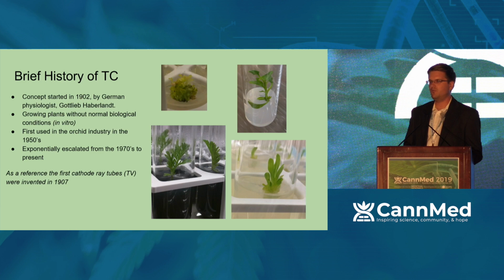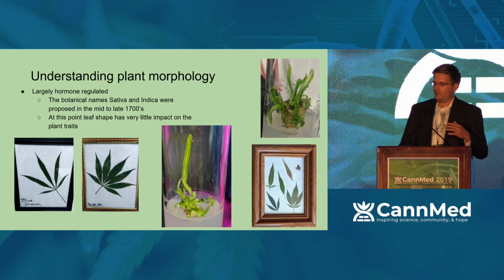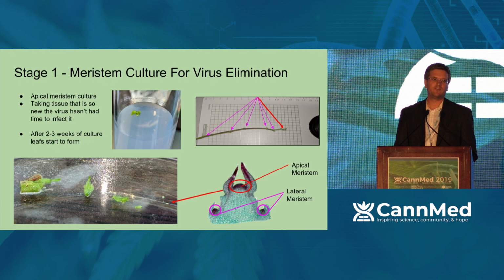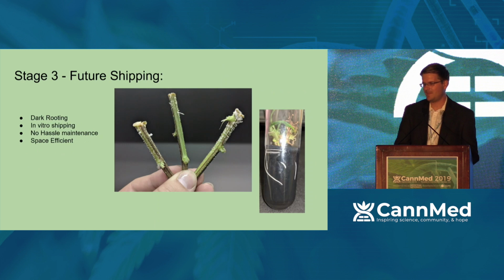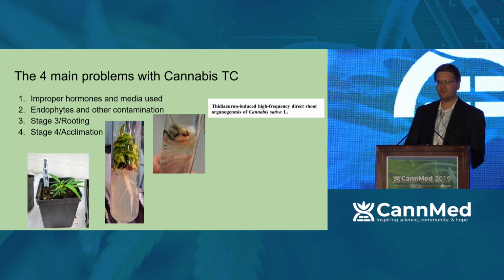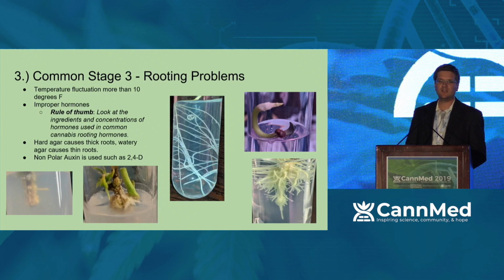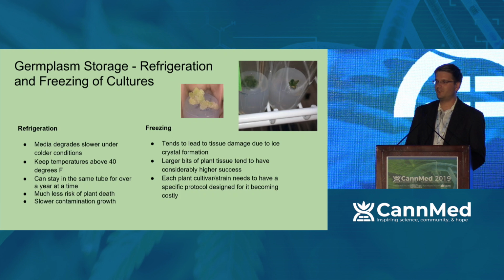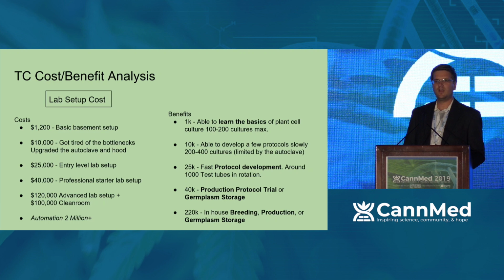Cannabis Tissue Culture and Germplasm Storage - Mark Jordan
Mark Jordan presents "Cannabis Tissue Culture and Germplasm Storage" at CannMed 2019.
After starting off in 1902, Cannabis tissue culture is quickly becoming a mainstream form of commercial Cannabis propagation. There are several hurdles that propagators need to overcome in order to successfully perform tissue culture on Cannabis. Once in culture, the possibilities are endless. Addressing these issues and understanding the applications that tissue culture presents are key to the advancement of the industry as a whole. Mark has developed protocols over the years and plans to shed some light on the problems and solutions of the cannabis tissue culture industry, along with addressing some of the applications such as germplasm storage along with data surrounding the costs and benefits.

0:00 Introduction
0:50 Why use tissue culture on Cannabis?
3:25 How do you know what chemical concentrations to add?
4:43 Understanding plant morphology
5:39 The 4 Common Stages of Plant Tissue Culture
6:53 Initiation
7:37 Meristem Culture For Virus Elimination
8:36 Stage 1 - Axillary Node Culture
9:47 Multiplication
11:55 Future Shipping
14:22 Acclimation - Herdening
15:23 The 4 main problems with Cannabis TC
16:24 1.2 Better Cytokinin Auxin combinations
17:01 Endophytes
17:53 2.1 More Pathogen Pictures
18:10 2.2 Pathogen Elimination Explant Prep
18:48 Common Stage 3 - Rooting Problems
20:56 Common Stage 4 - Acclimation Problems
21:39 Germplasm Conservation
21:57 Germplasm Storage - Refrigeration and Freezing of Cultures
23:34 Plant Breeding